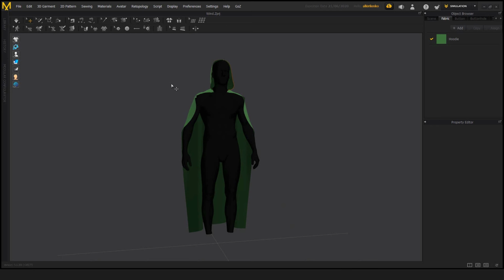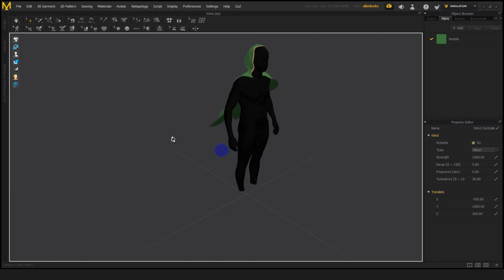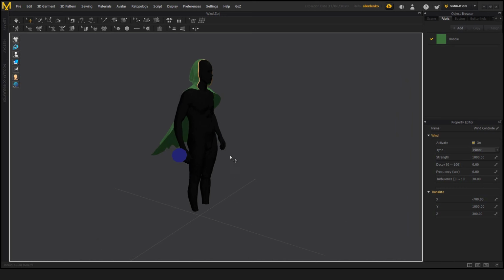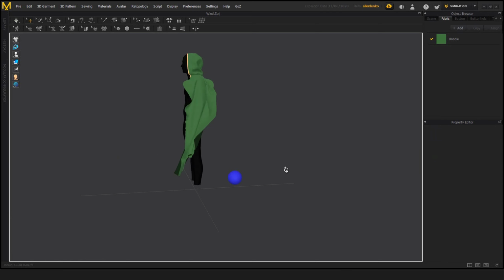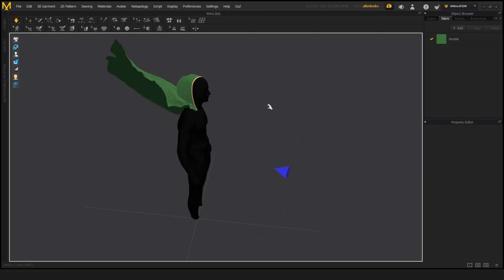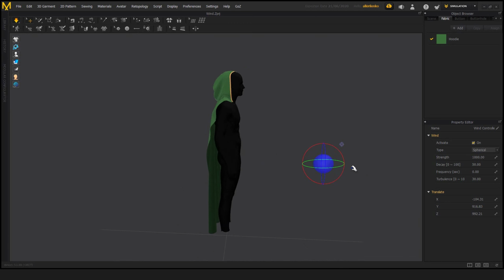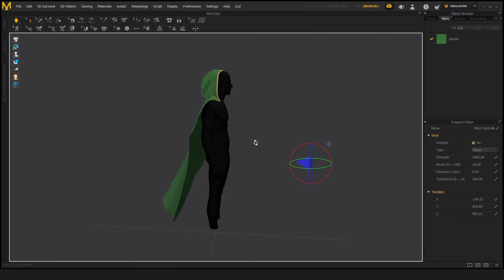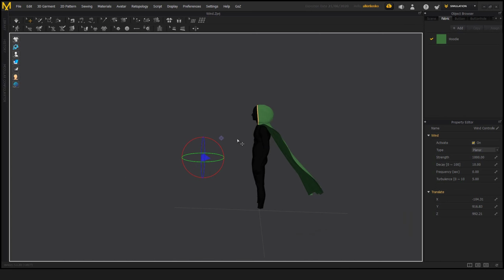Becoming An Expert In Marvelous Designer: 41, Wind